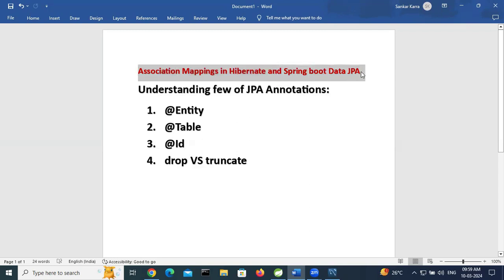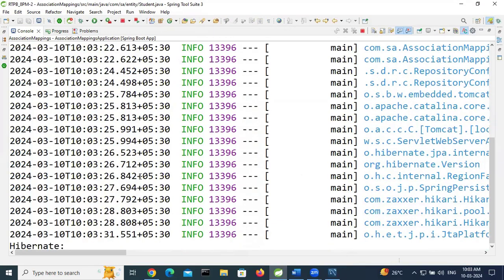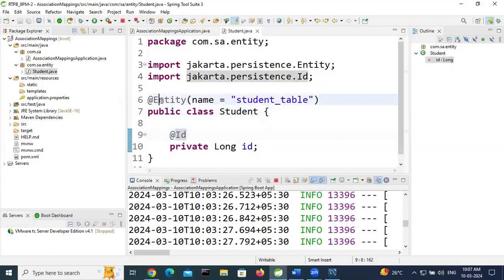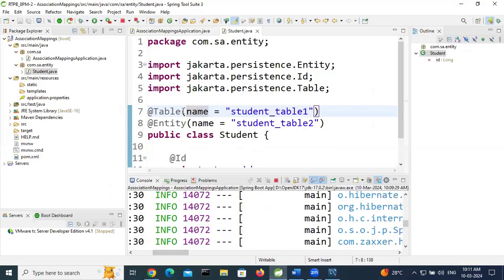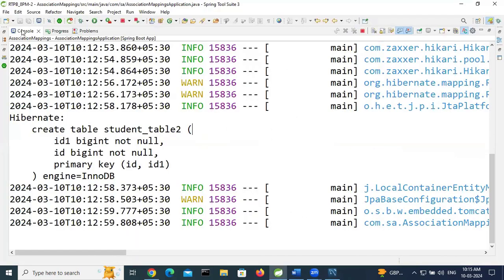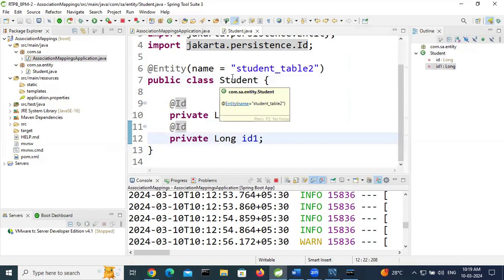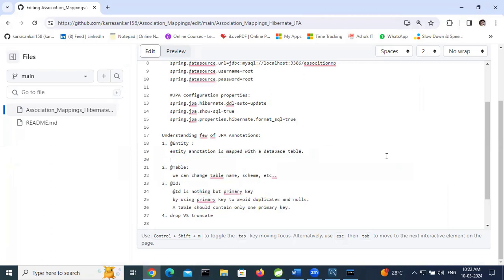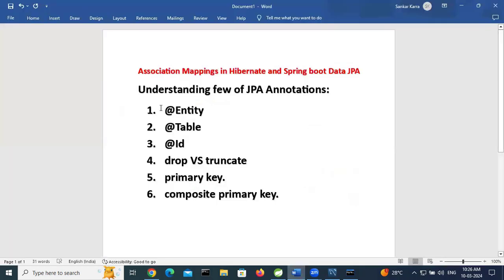Understanding few of JPA Annotations | Entity | Id | Table | primary key | Composite | drop truncate